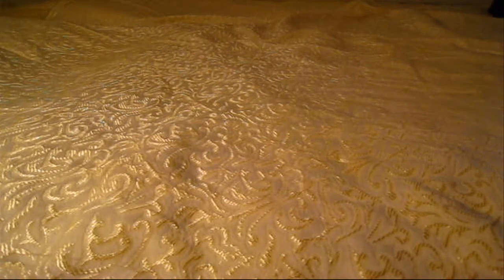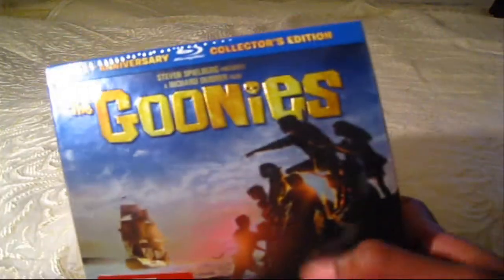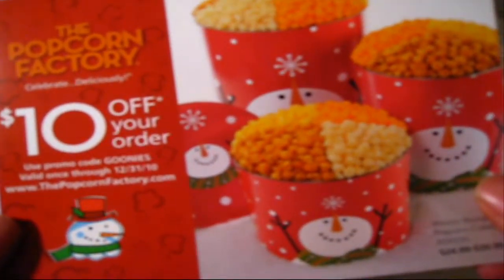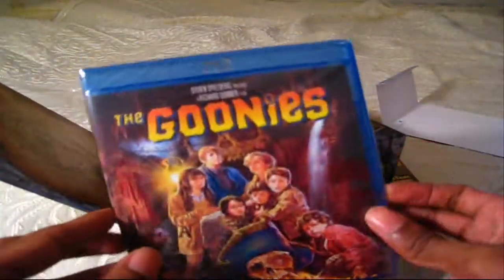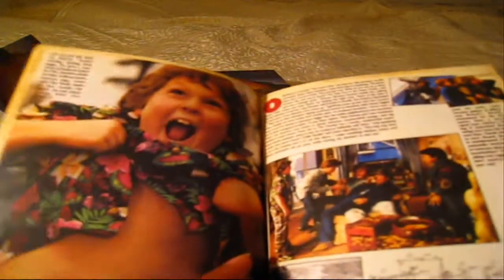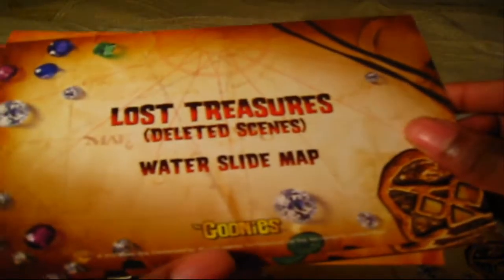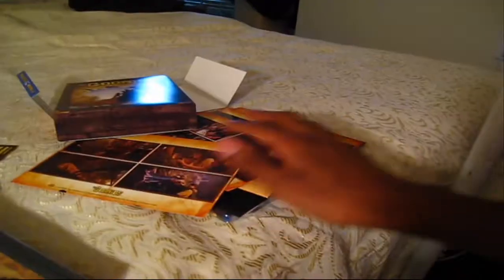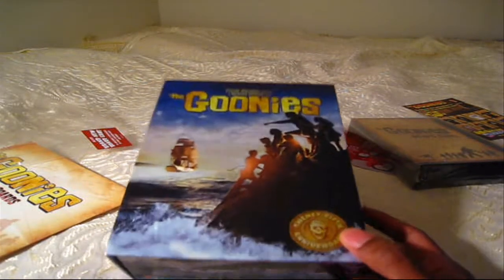Goonies 25th Aniversary Blu Ray Overiew (HD)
Bottom Line: Buy This If Your A Fan